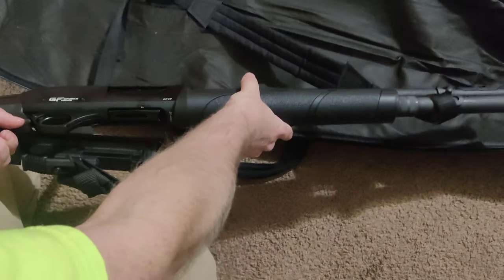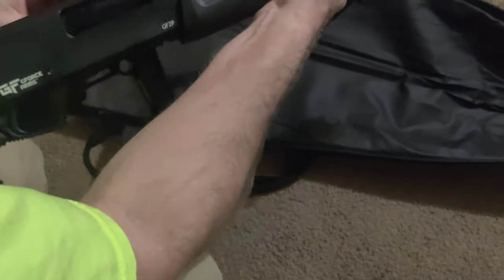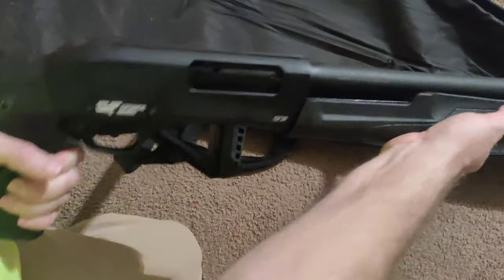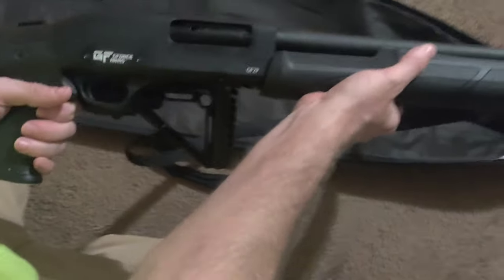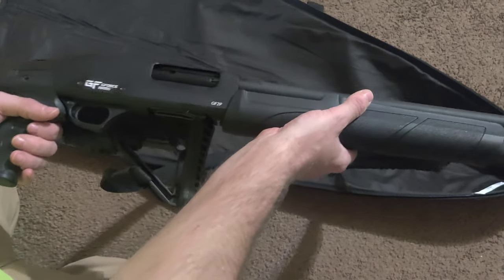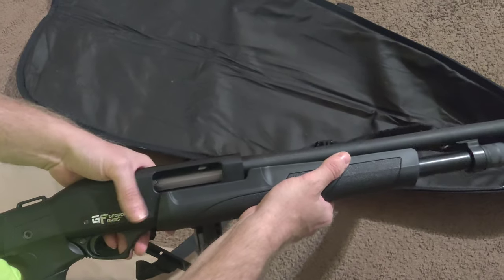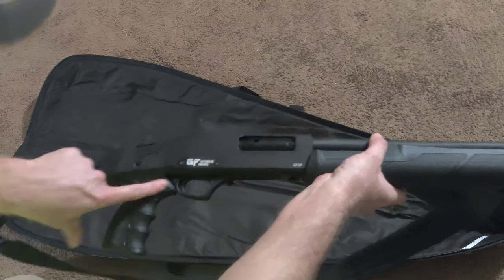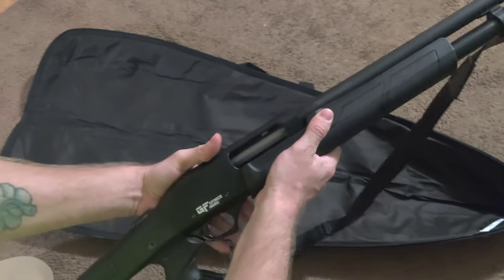IMPORTANT! GF2P Gforce 12 gauge.(pump action) OR (slide action) shot gun safety and operation.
someone that owns this gun, that isn't familiar with shotguns and doesn't have anyone to physically show them the operation of a shotgun and proper handling, was asking me questions about this. a (pump-action shotgun) is also called the (slide action) shotgun. in the video I refer to the button that releases the (foregrip), aka the (part you pump), aka the (slide action) portion I call it (the slide release button) OR it's called the (action release) button. I have heard both depending on where you're from I guess is what matters, or who taught you how to shoot one. regardless of the fact of what you call that button, (the action release button) or the (slide action release) button or (the slide release) button, this was purely to help someone from causing injury to themselves or another person nearby it is after all called a pump action and or a slide action shotgun. thank you for watching please share and like and give a thumbs up I appreciate it!! 8)